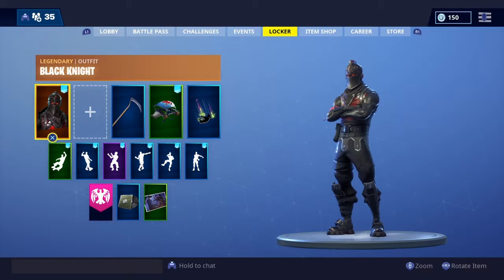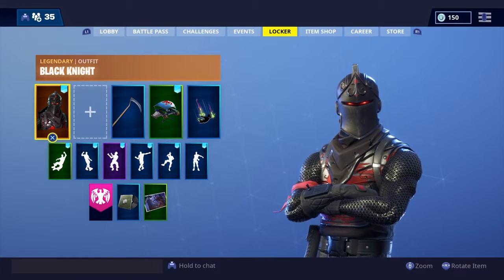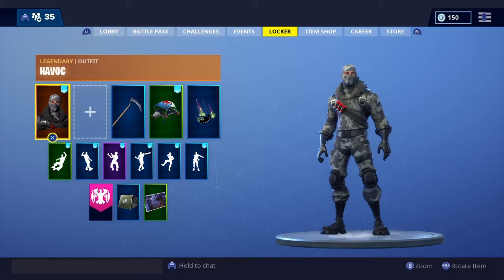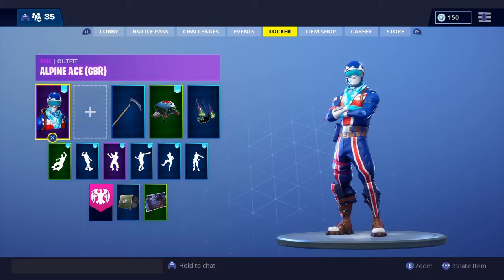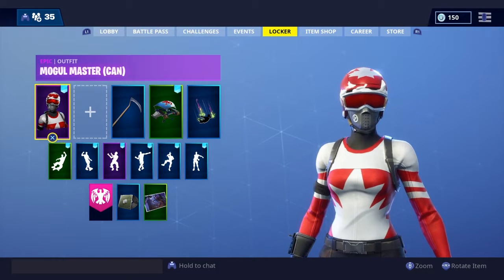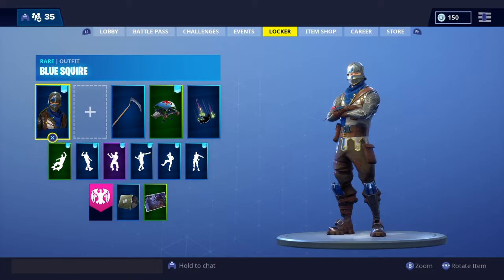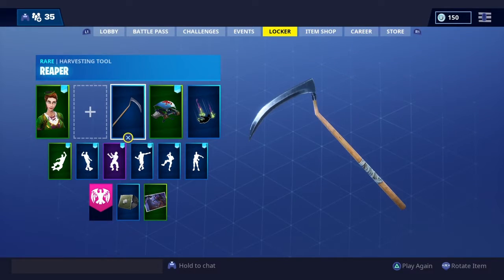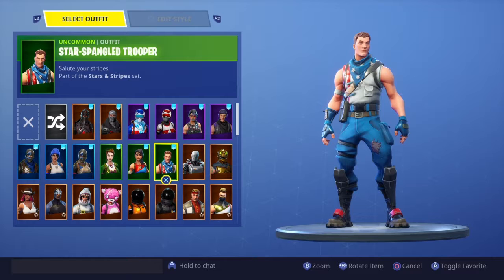SHOWCASING ALL MY *RARE* SKINS | Fortnite Battle Royale #65